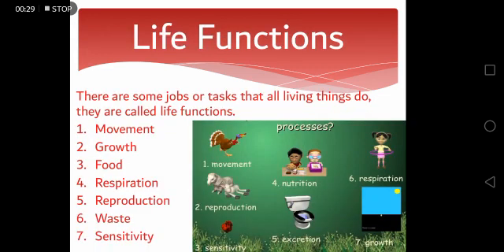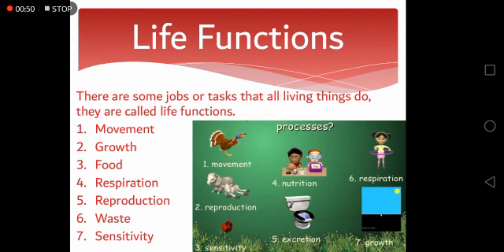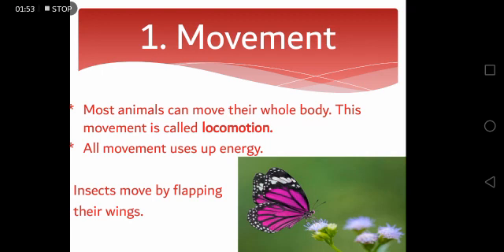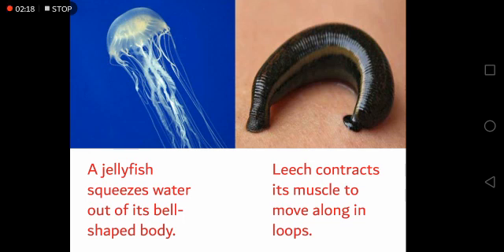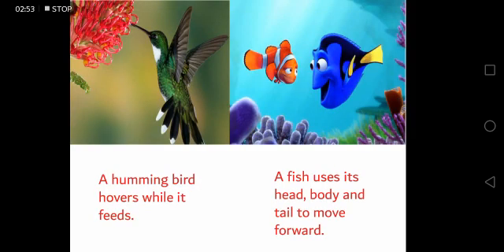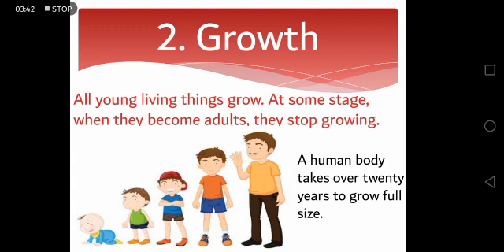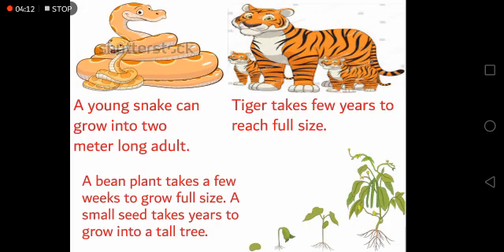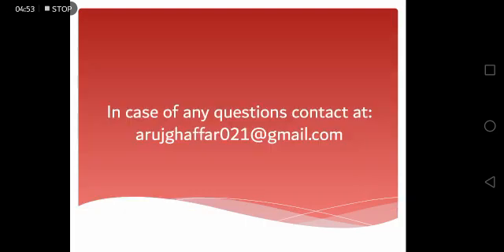Grade 5 Science Lecture # 6